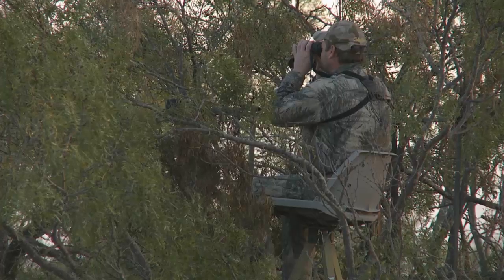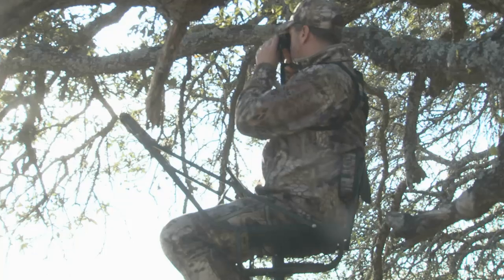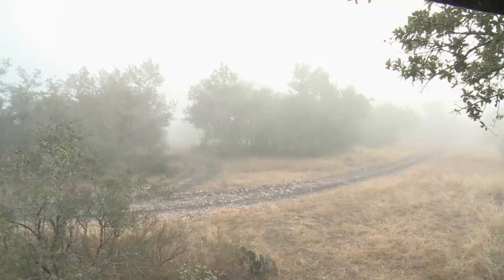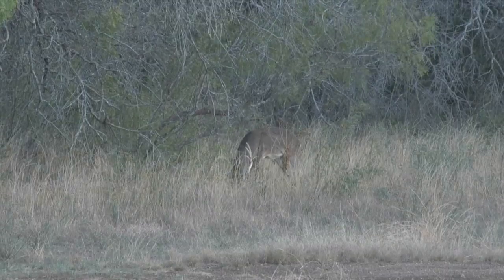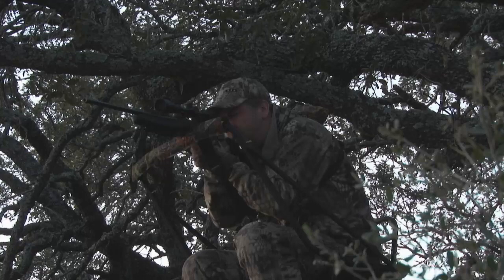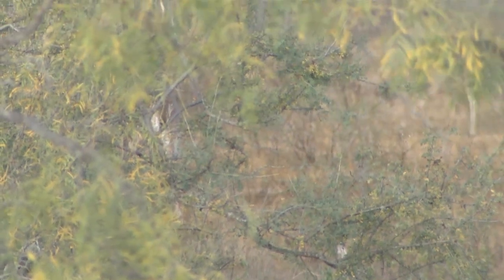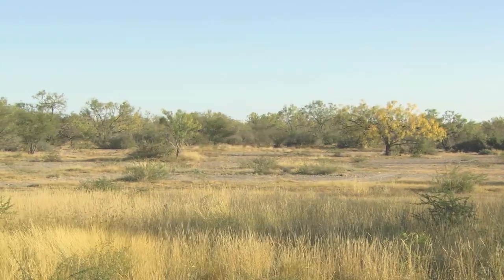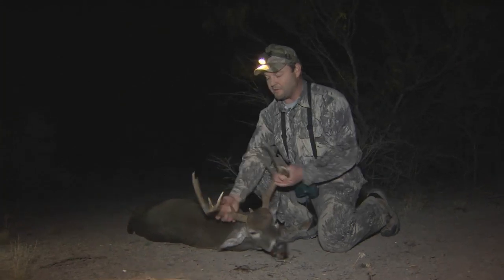Tripod Hunting - 1305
We head out into the field to see the advantages of hunting with a tripod.  Also, our friends form Cabela's and Do-All Outdoors come out to deer camp to join us for some good times and hunts.